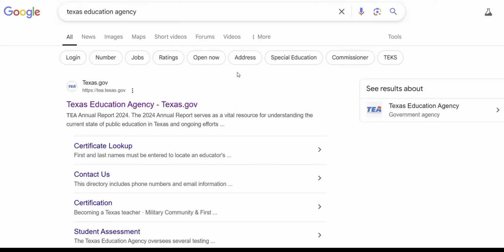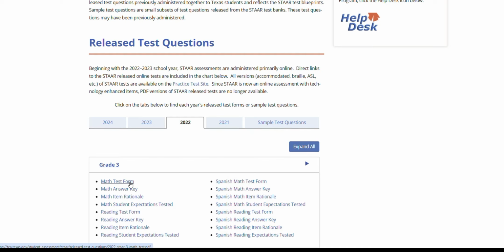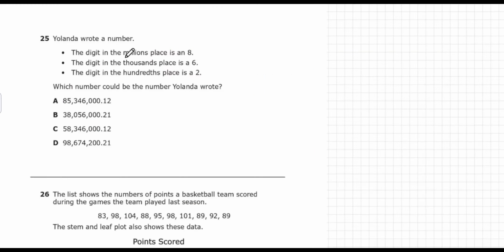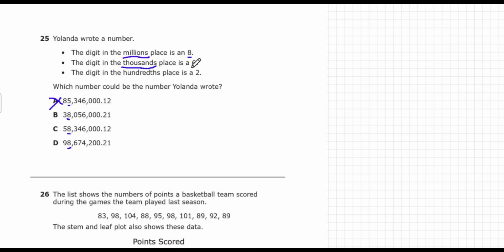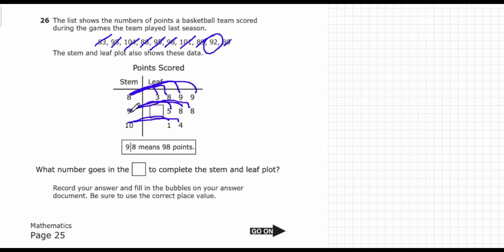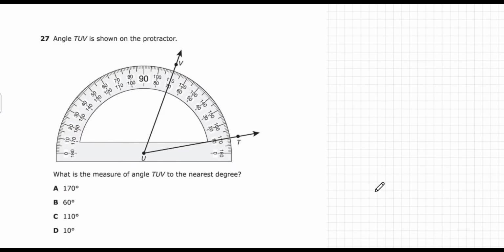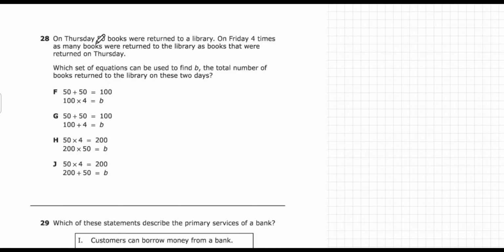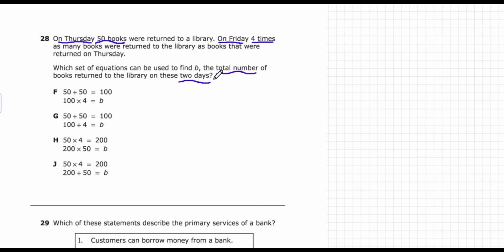4th Grade STAAR Math Test Prep: TEA Released Questions 25 - 28